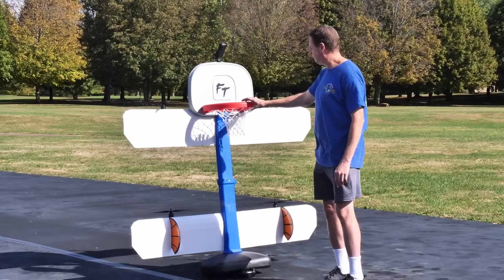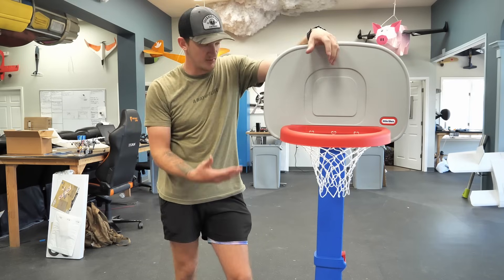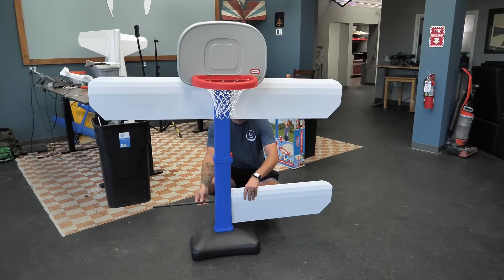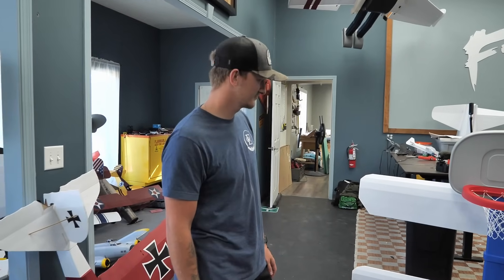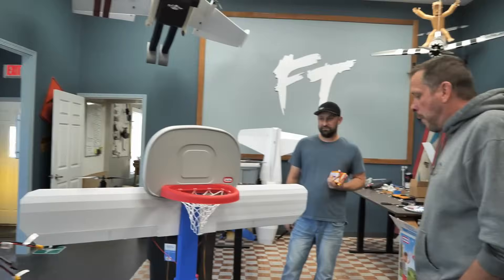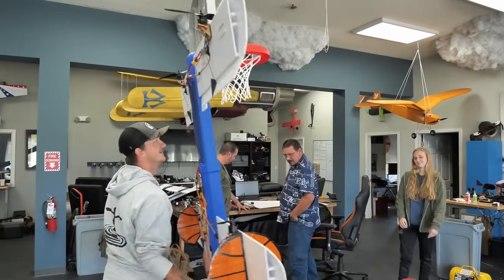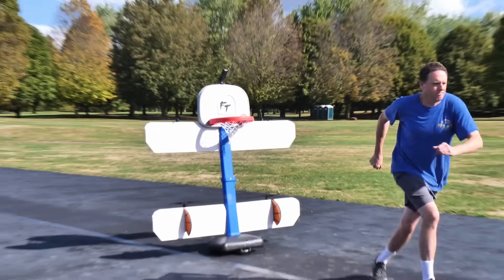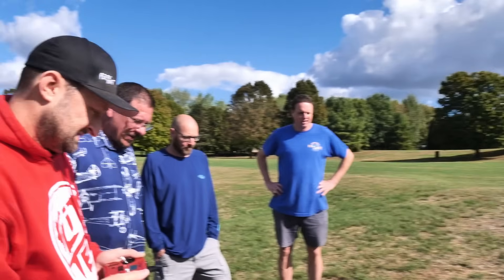I Built a Flying Basketball Hoop - Will It Fly?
Join Mike as he tackles an epic DIY project! Noah challenges him to transform a Little Tikes basketball hoop into a flying masterpiece for an unforgettable game of aerial basketball. Follow Mike’s journey through designing, crafting, and building his ultimate creation. Can the non-athletic FT crew sink a slam dunk at this high-flying level? Watch now to find out! 🏀✈️